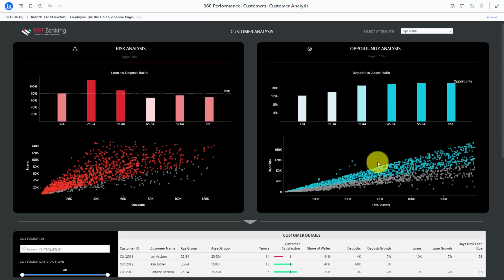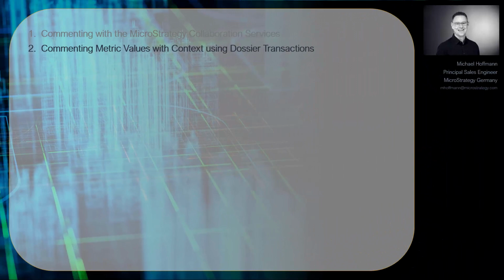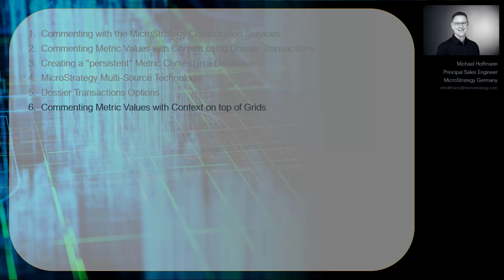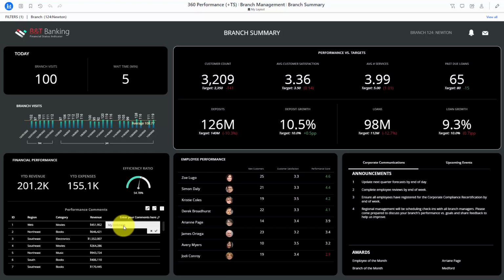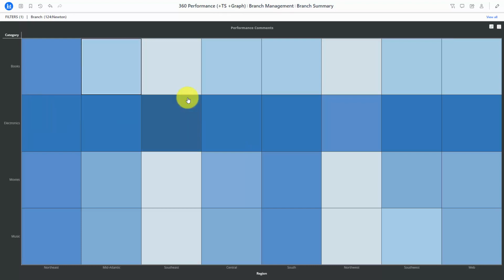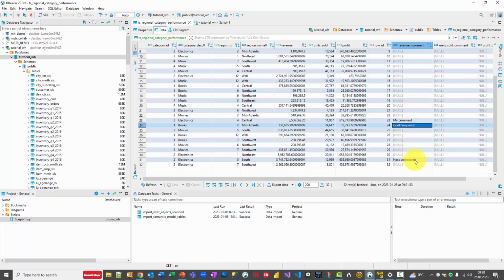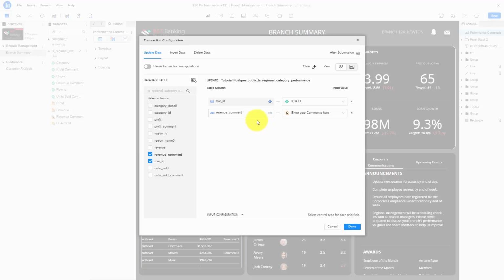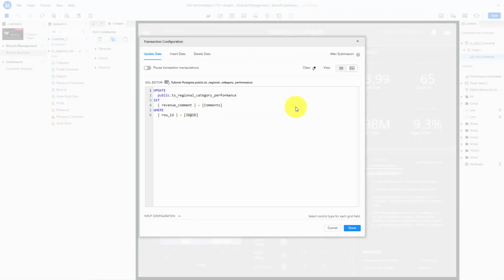MicroStrategy 2023 - Dossier Transactions: Commenting Metric Values with Context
This video shows how to use Dossier Transactions in order to implement metric commenting processes with data context directly in combination with analytical use cases within the same Dossier. I cover who to write back metric values including metric calculation context and comments into a database and how to use this immediately in combination with your reporting solutions using Dossiers.